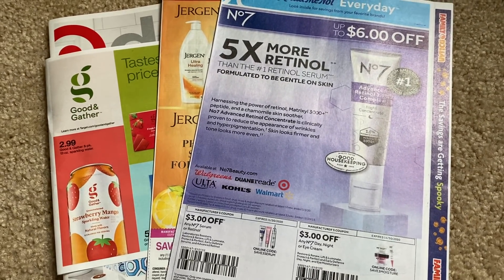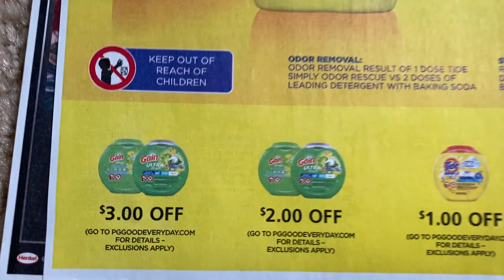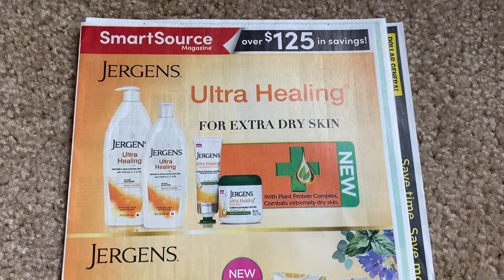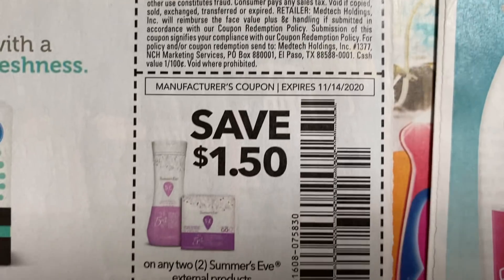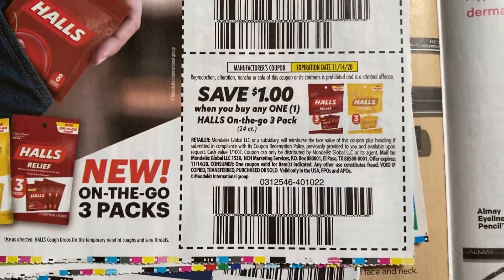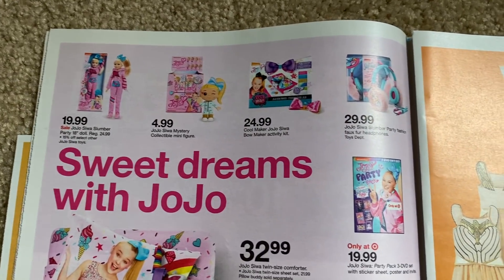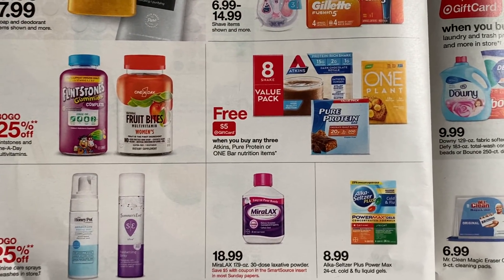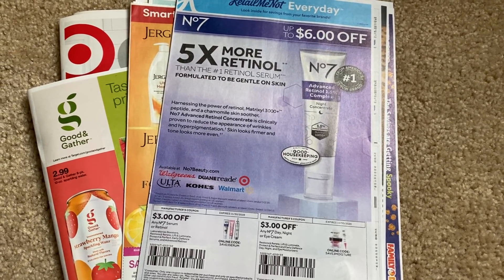WHAT COUPONS DID I GET?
Target Ad Preview Starts 9:40

Love & hugs. Luellen ❤️💜💛💚💙

Write to me...I would love to hear from you:

Please write to me at:

1147 Brook Forest Avenue #23